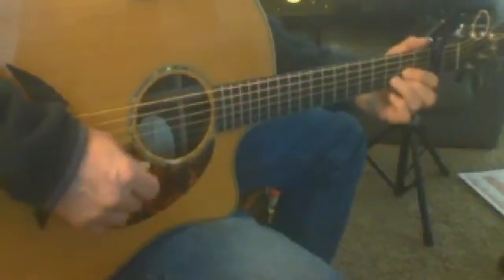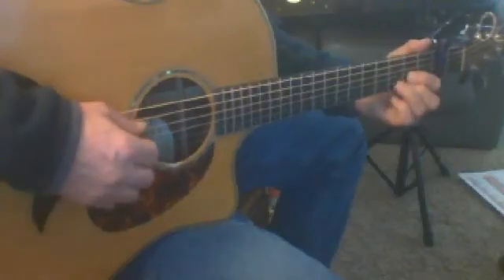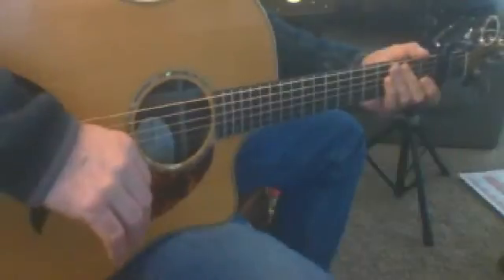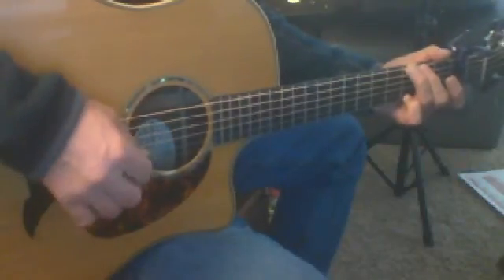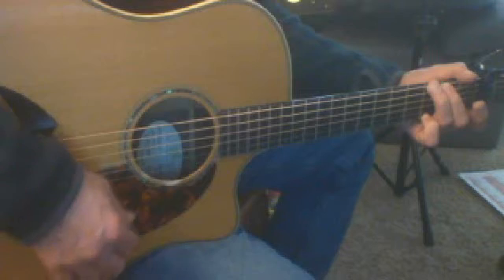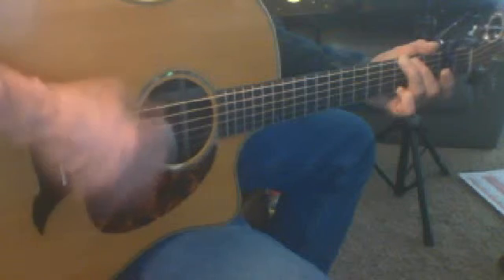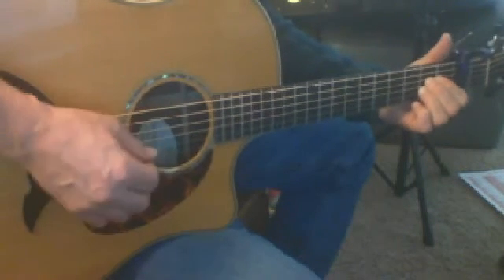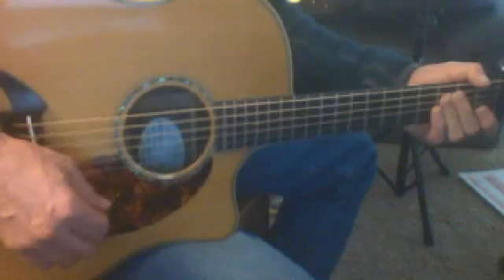jim guitar quadrant strumming video from January 27, 2015 10:10 PM (UTC)